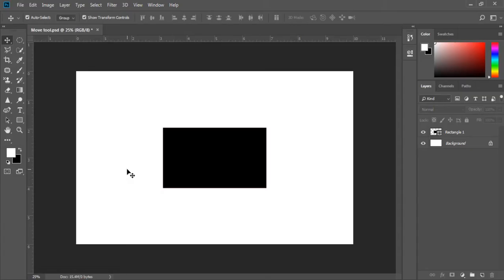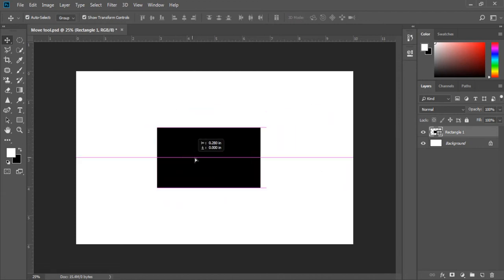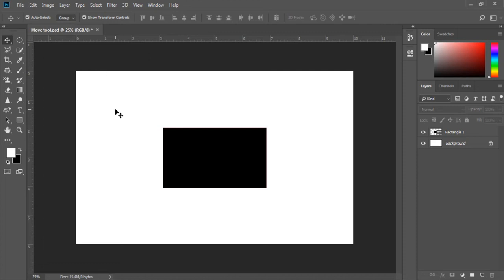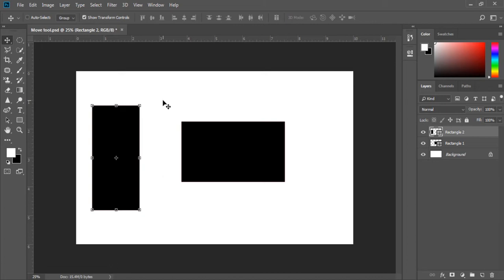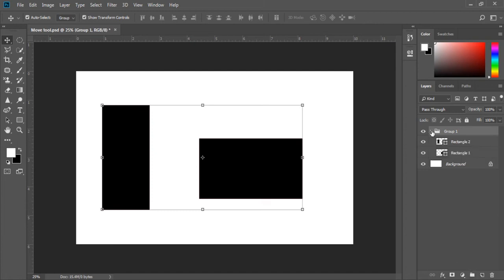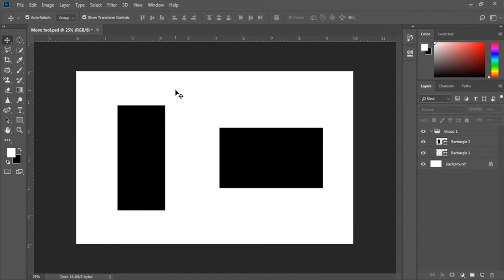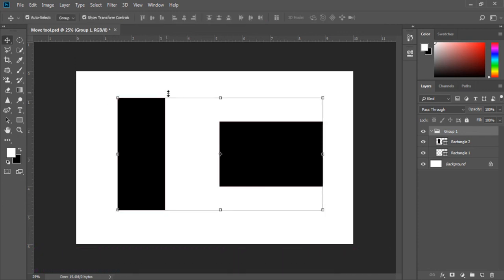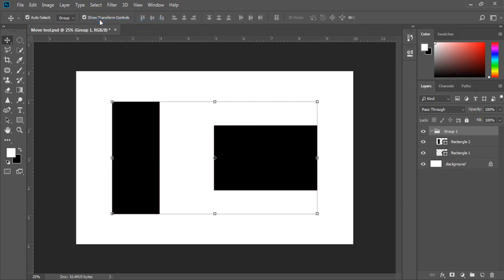Adobe Photoshop - MOVE TOOL